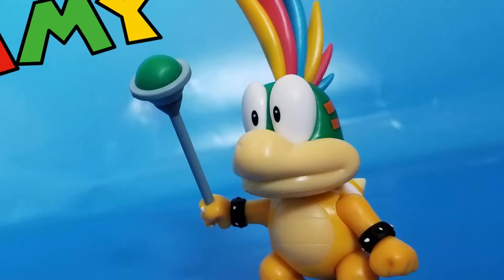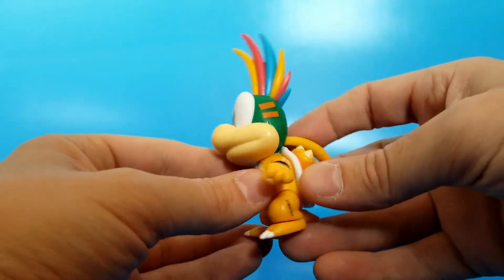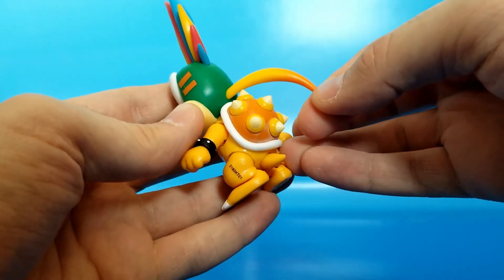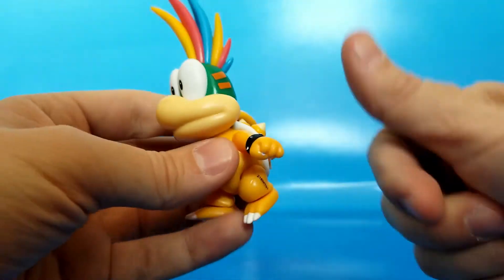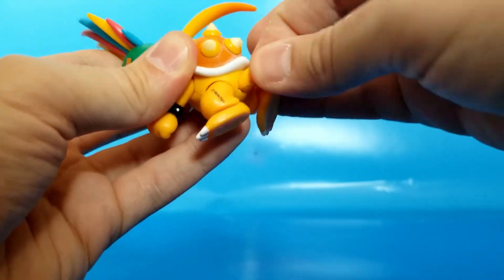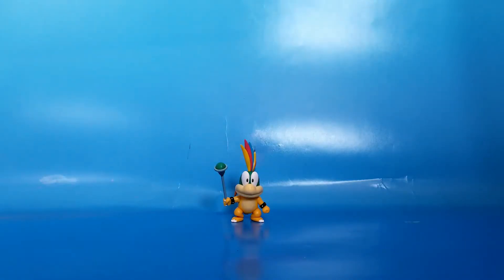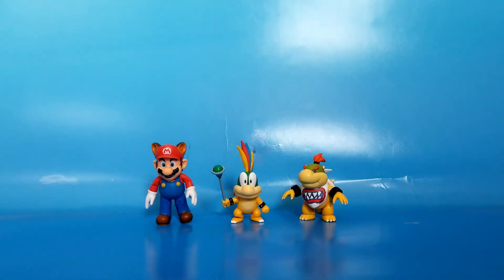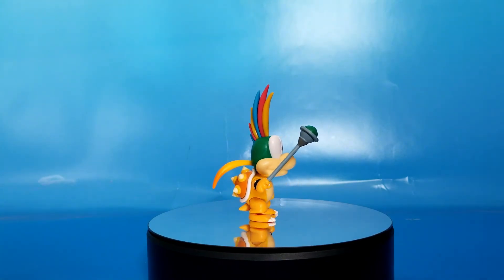Super Mario LEMMY Action Figure Review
koopas 2: the sequel